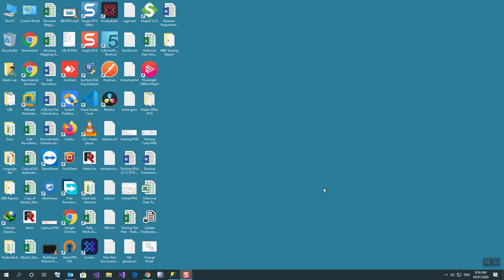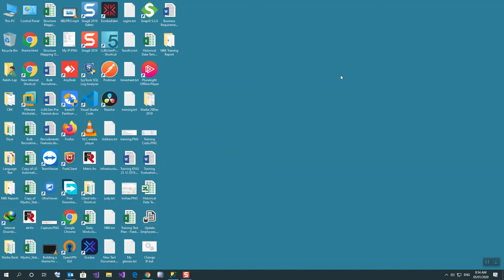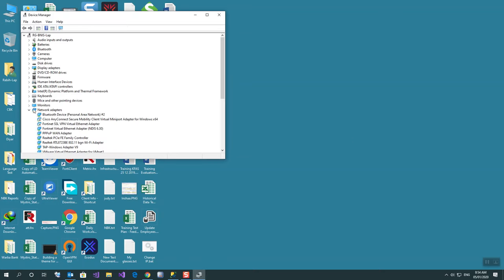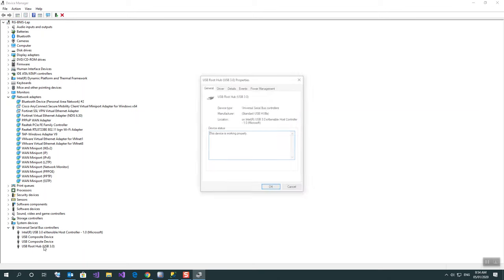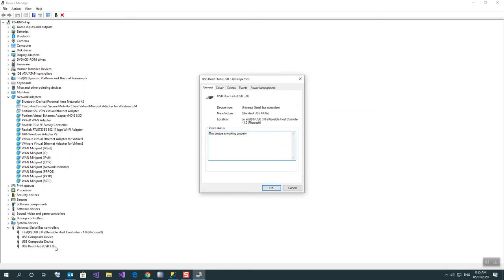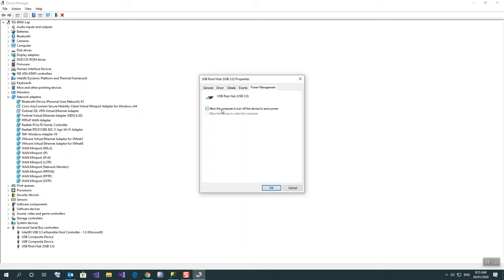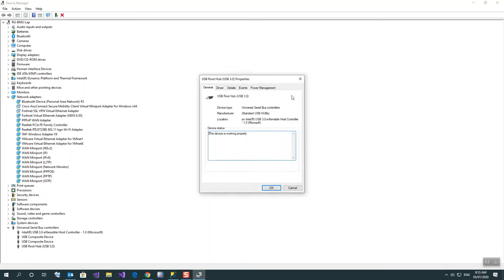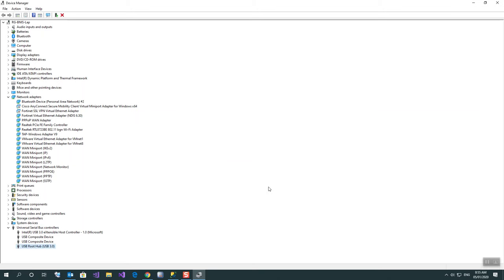Solve Auto double click mouse in windows 10